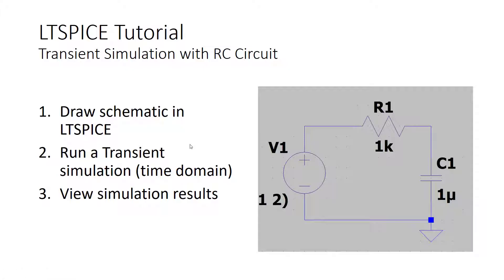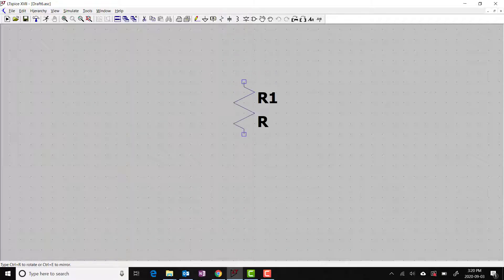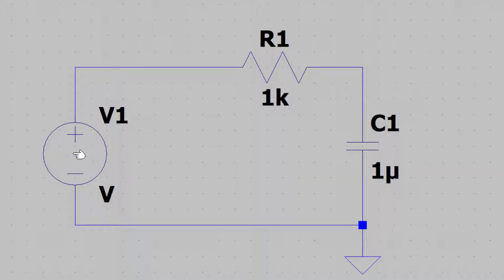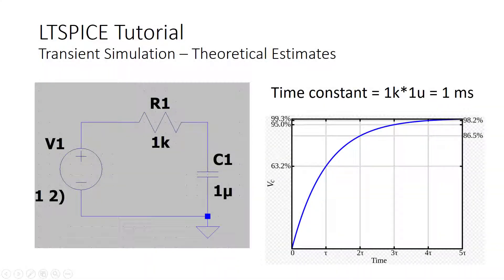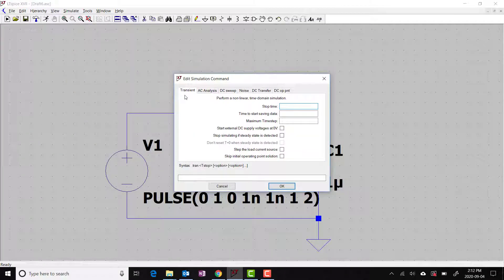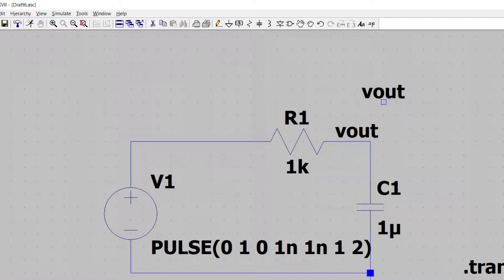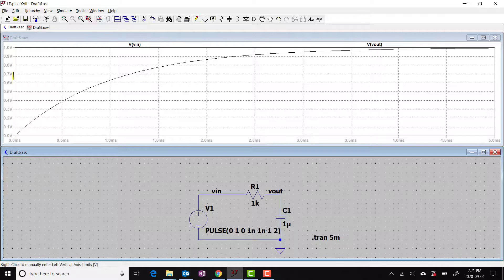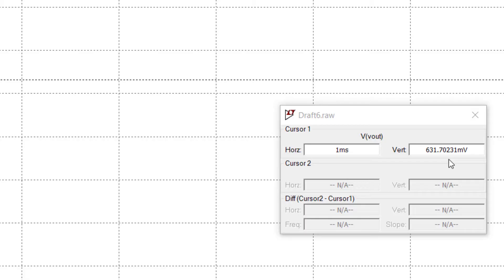LTSPICE Tutorial - Transient Simulation with RC Circuit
Tutorial on how to set up a transient simulation, which allows you to look at circuit behavior in the time domain